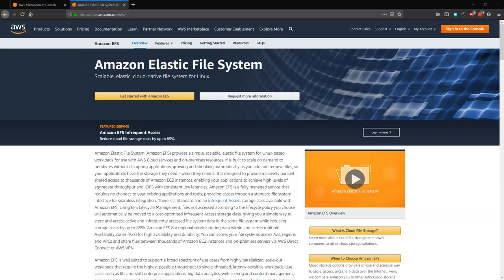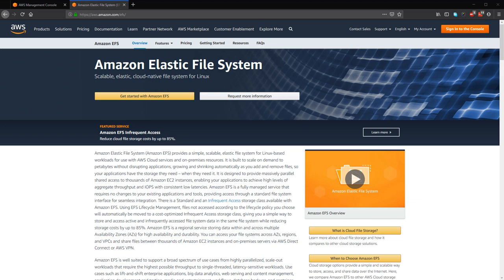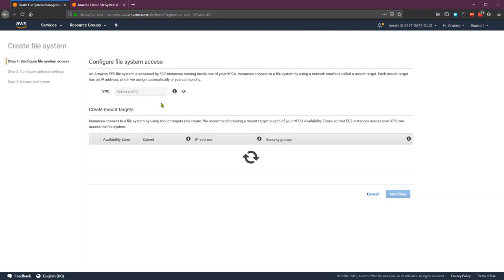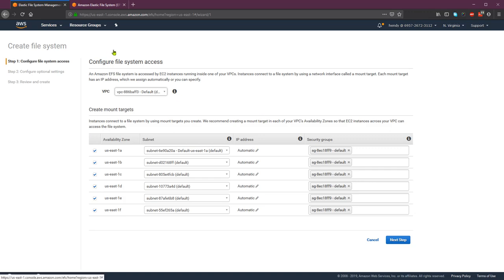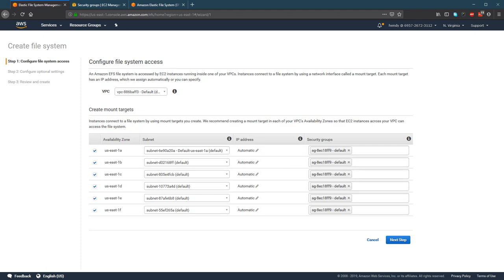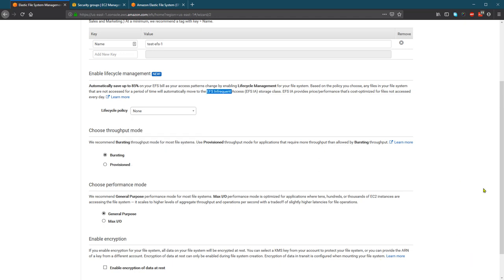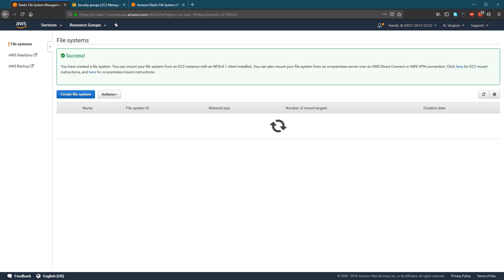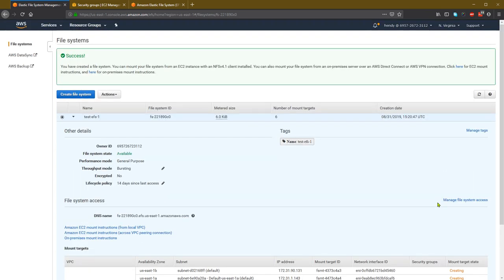Amazon Elastic File System (EFS) Tutorial - 01 Creating EFS File System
Let's see how to create an Amazon Elastic File System (EFS).

Amazon Elastic File System (Amazon EFS) provides a simple, scalable, elastic file system for Linux-based workloads for use with AWS Cloud services and on-premises resources. It is built to scale on demand to petabytes without disrupting applications, growing and shrinking automatically as you add and remove files, so your applications have the storage they need – when they need it. It is designed to provide massively parallel shared access to thousands of Amazon EC2 instances, enabling your applications to achieve high levels of aggregate throughput and IOPS with consistent low latencies.